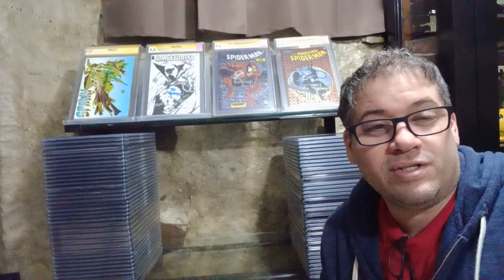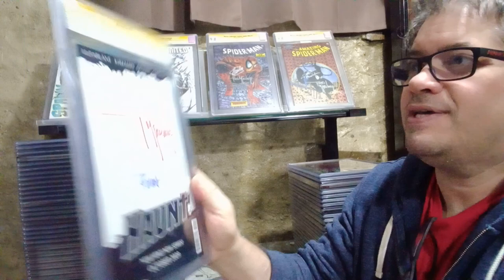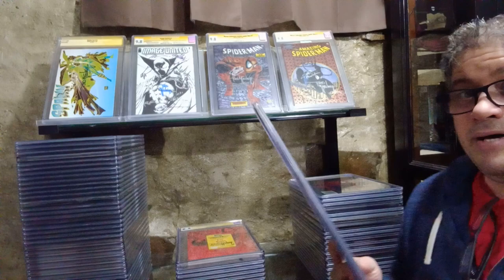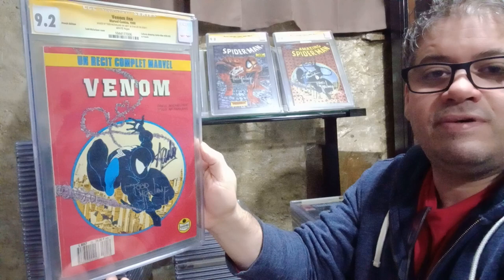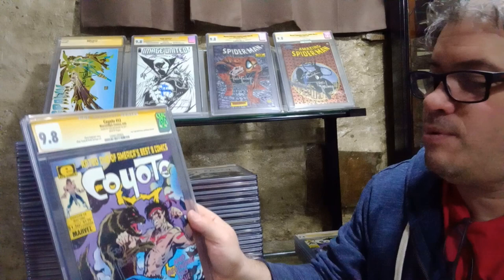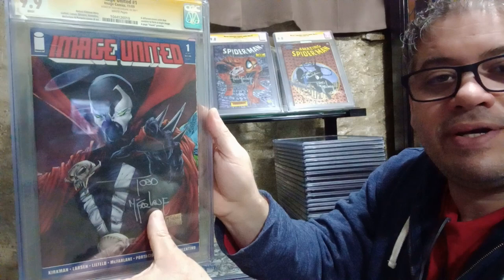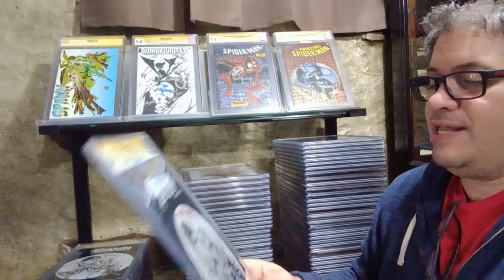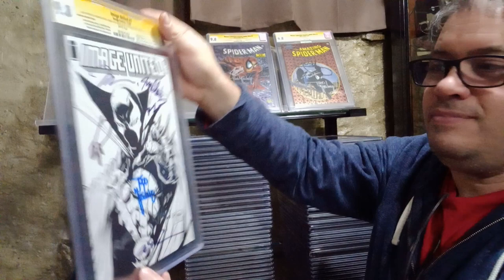TODD MCFARLANE 75 CGC SS GRADED SPIDER-MAN SPAWN HAUNT IMAGE UNITED VENOM COYOTE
TODD MCFARLANE 75 CGC SS GRADED
SPIDER-MAN
SPAWN
HAUNT
IMAGE UNITED
VENOM
COYOTE

CORRECTION !
Not 75 Stan Lee 75 Tood McFarlane CGC SS.
Boys sold a CGC SS 8.0 for 500.00.
Not a 0.8 lol 😂 my brain 🧠.

I don't like doing videos over, you get what you get. .

All my items ship in two boxes 📦.
One box inside another box 📦.
To protect your CGC item investment.

I also provide signature confirmation and up to $50 insurance. This is in case the CGC case is scratched or cracked during shipping.

Store hours
1:30 pm to 7.00 pm
Monday thru Sunday

Store phone
Call me or text..

Thanks